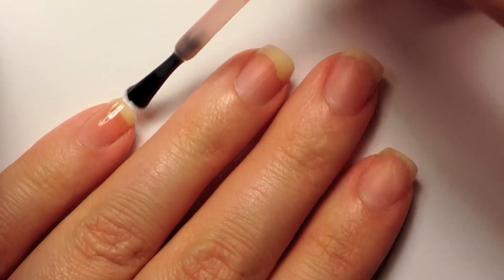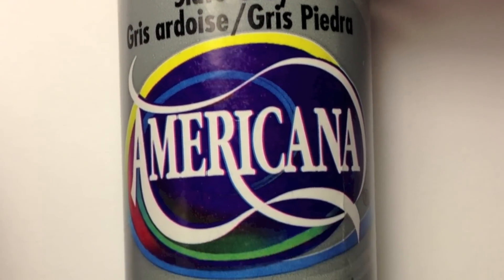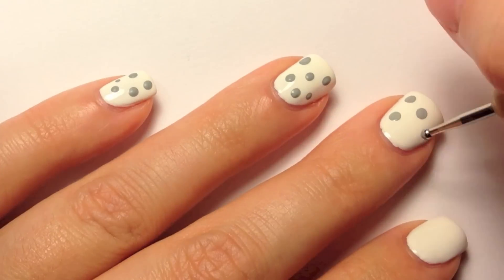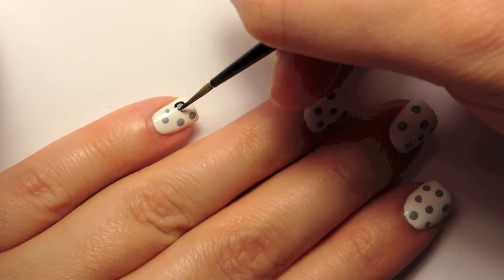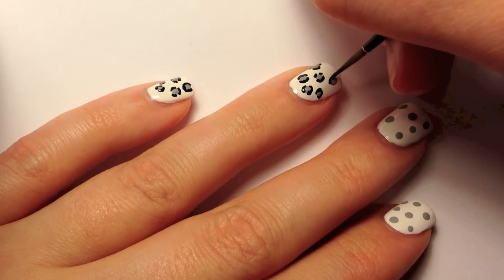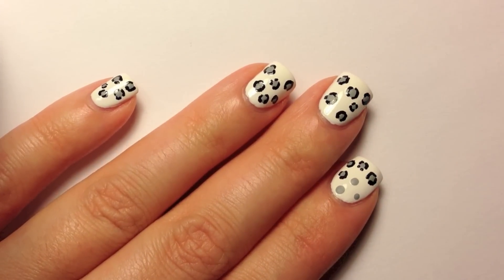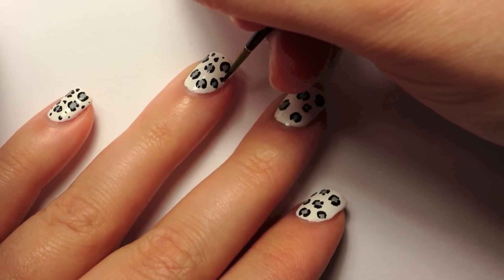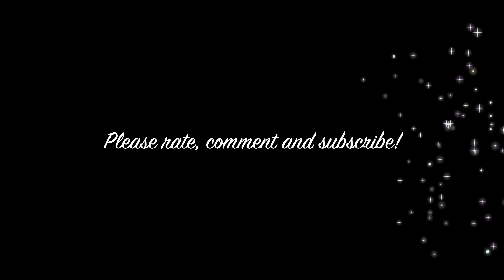Snow Leopard Print Nails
PolishPossessed.blogspot.ca

melissarose0410